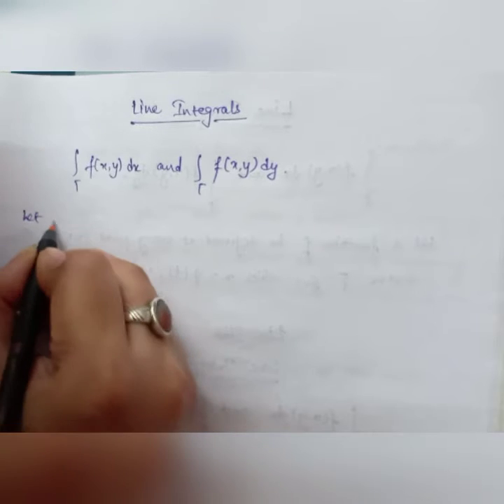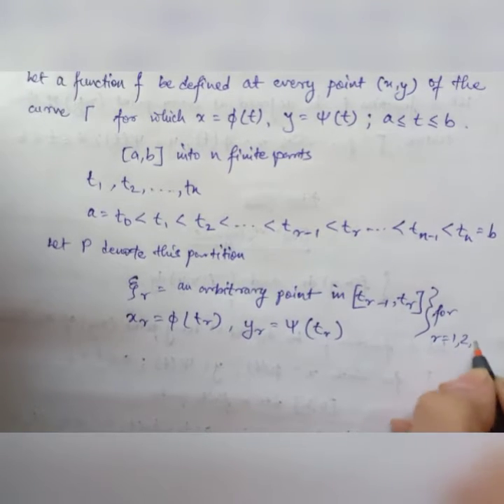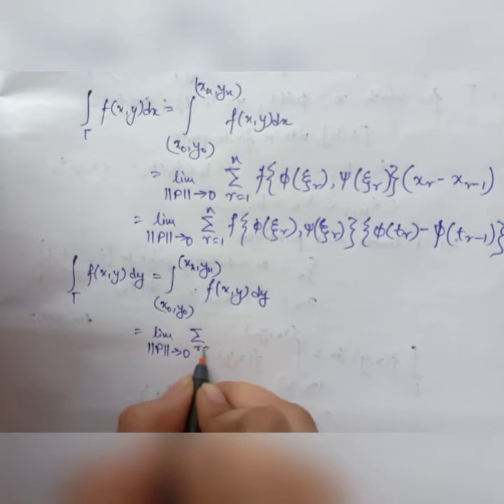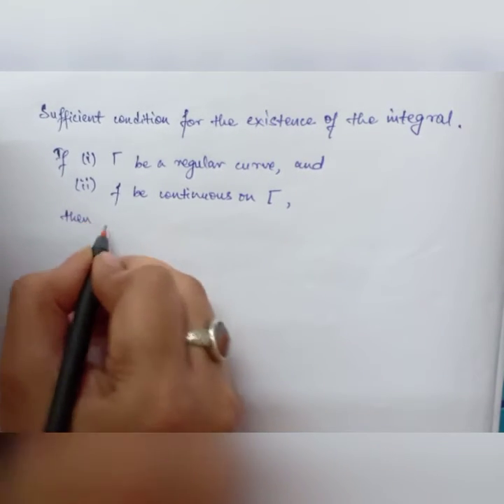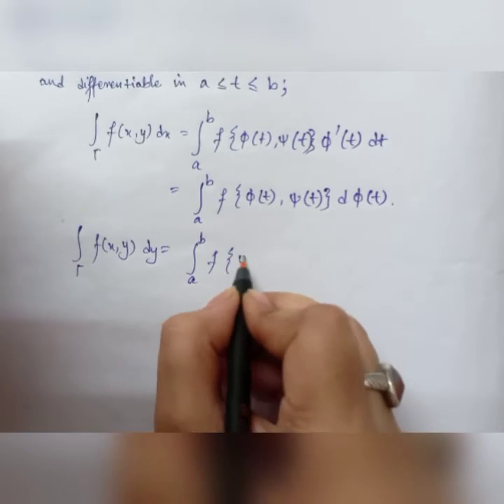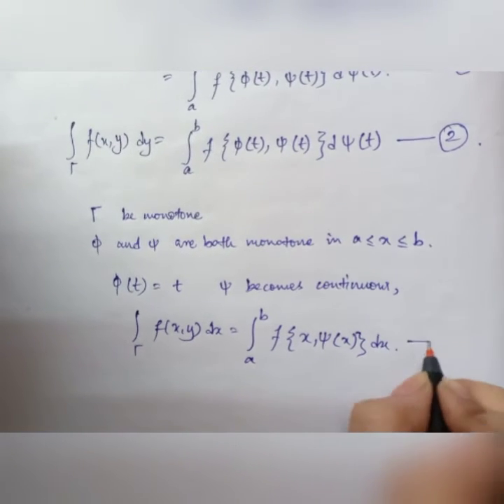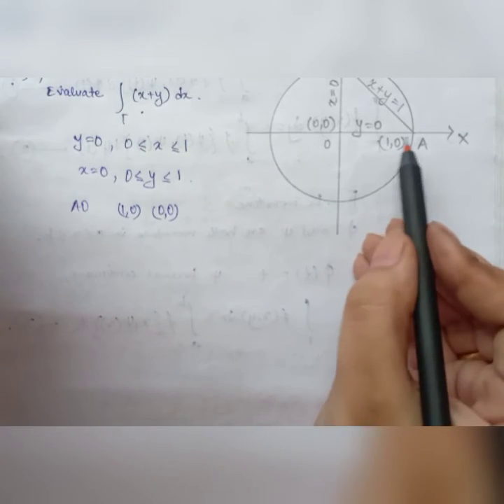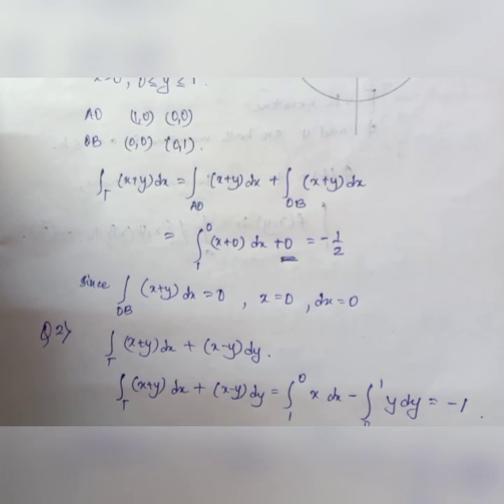Line Integral : Definition and Evaluation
By Debjani